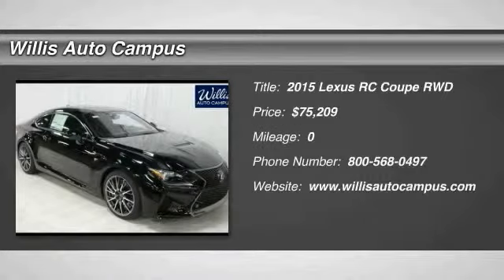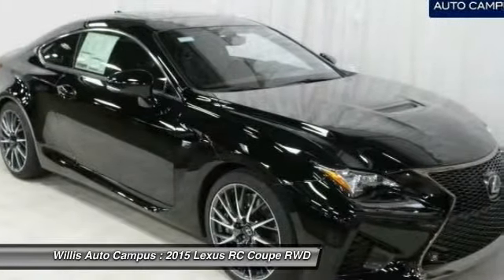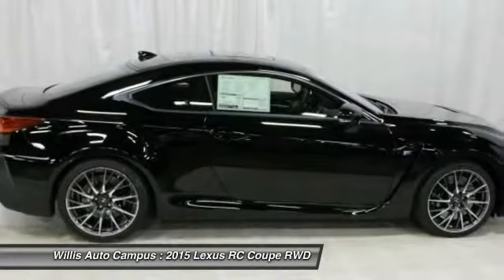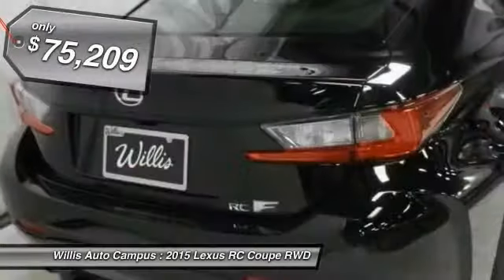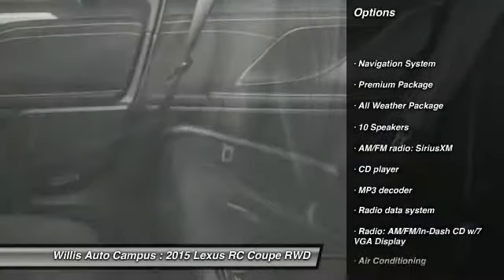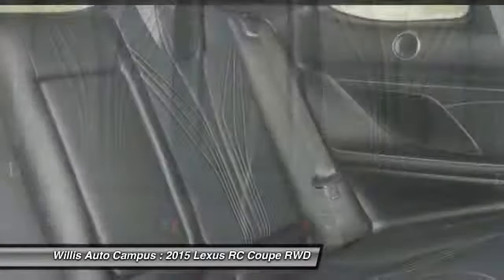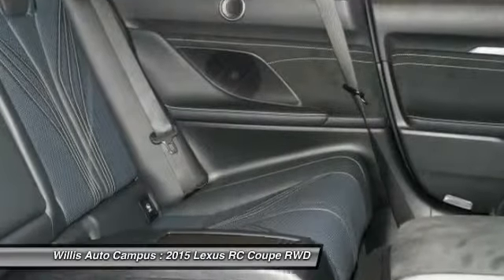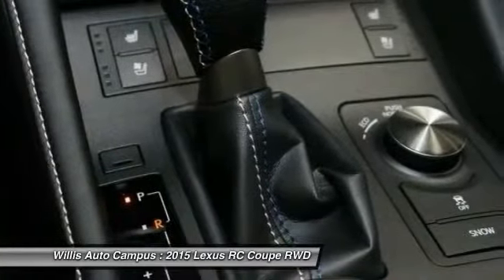2015 Lexus RC Des Moines IA L15F039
2015 Lexus RC F - $75209

2121 NW 100th St.

-Navigation System. br-Bluetooth Technology. br-Back-Up Monitor w/Dynamic Grid Lines. br-Blind Spot Monitor. br-Heated and Vented Driver and Passenger Seats. br-Power Moonroof / Sunroof. br-Park Assist. brbrPremium Package. brbrAll Weather Package. brbr If you demand the best, this wonderful 2015 Lexus RC is the car for you. This RC will take you where you need to go every time...all you have to do is steer! brbrTHE WILLIS DIFFERENCEbrbrAt the Willis Auto Campus we endeavor to maintain a tradition of automotive excellence and service leadership built upon the principle of treating each customer like a guest in our home. We offer the discriminating driver a true selection of quality vehicles, while providing the professional service that is expected and deserved. We strive everyday to meet or exceed your automotive needs to your complete satisfaction. That's our promise to you.brbrCall to request more information about a vehicle of interest to you.brbr*Prices do not include tax, title, license, dealer fees or dealer installed options. The prices shown above, may vary as will incentives, and are subject to change. Call or email for complete vehicle specific information. Vehicle availability subject to prior sale.